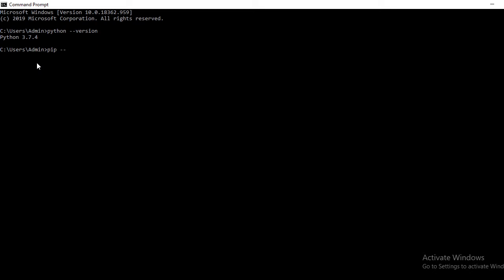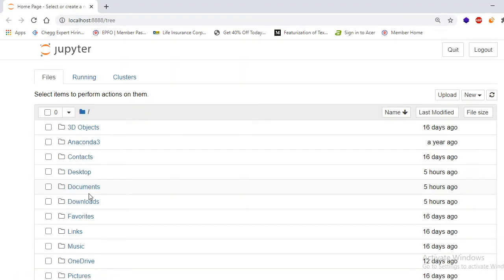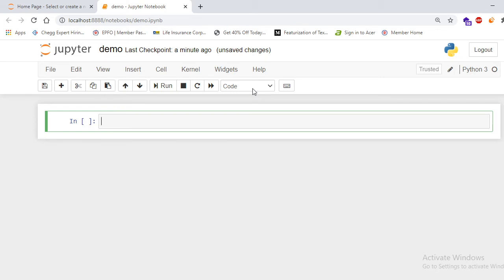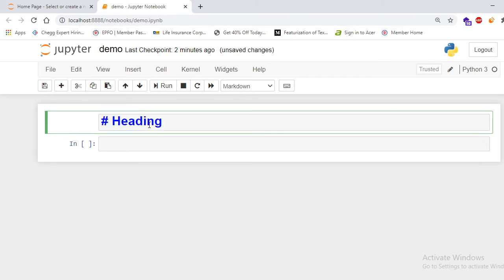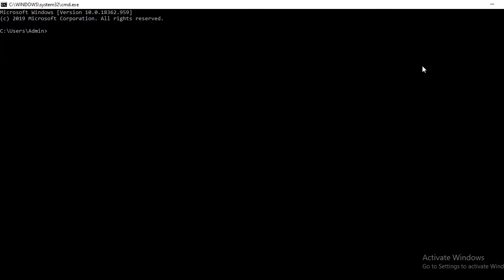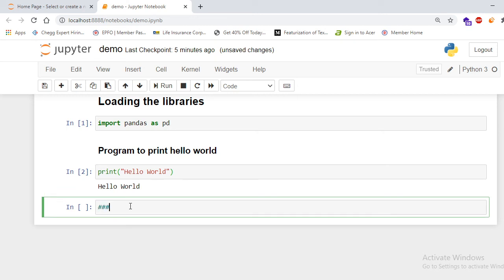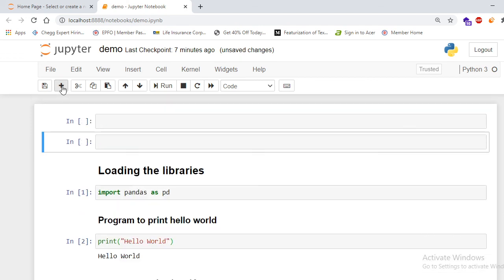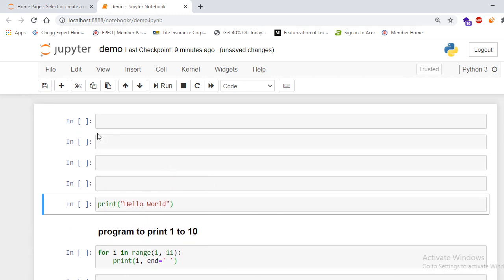Getting Started with Jupyter Notebook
2. Check pip installation: pip --version (pip is already installed by python 3)

3. Install Jupyter Notebook : python -m pip install jupyter

4. Launch jupyter notebook: jupyter notebook